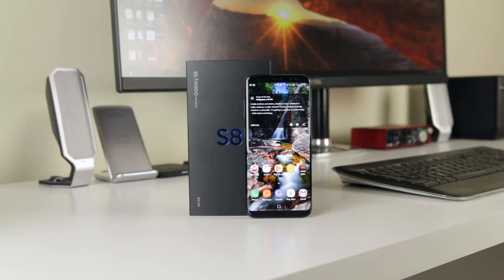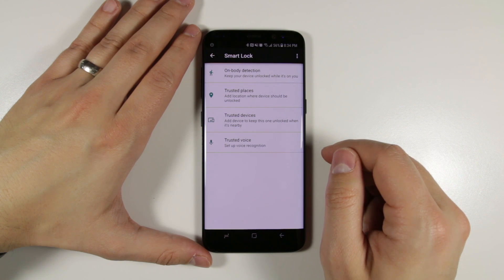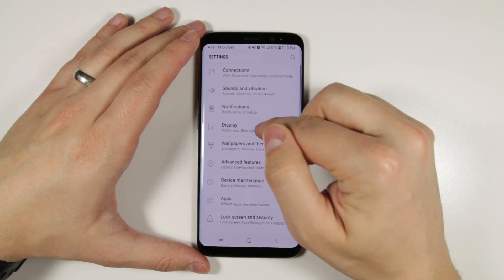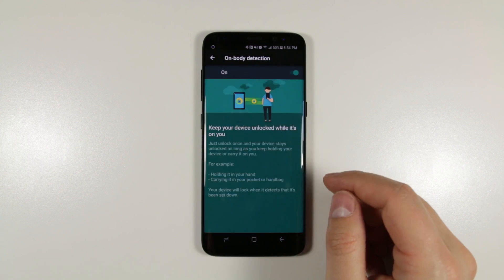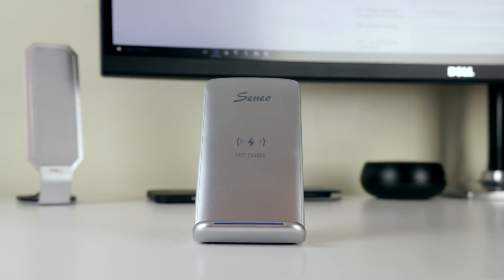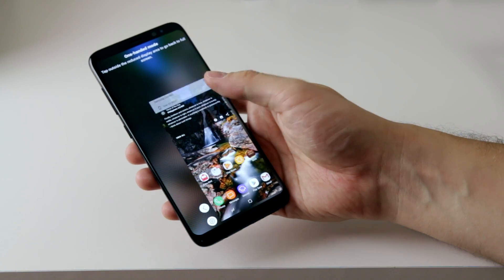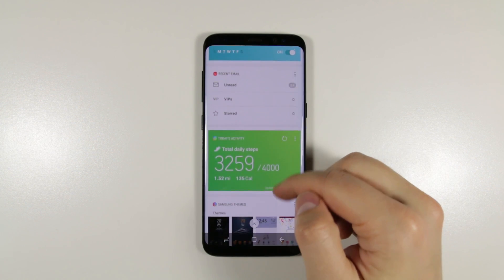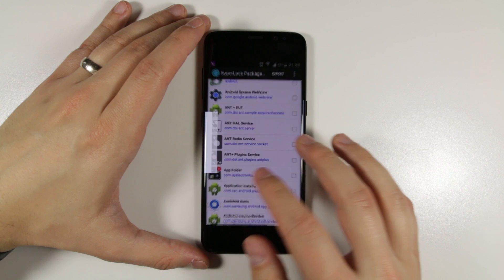Galaxy S8: Top 4 issues AND how to fix them!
The Galaxy S8 has a few issues that are keeping people from going all in. Here are the most common complaints about the Galaxy S8 AND how to fix them, Bixby included.

Seneo Wireless Charger

Samsung's Official Wireless Charger

The car mount shown in the video:

Galaxy S8

Galaxy S8+